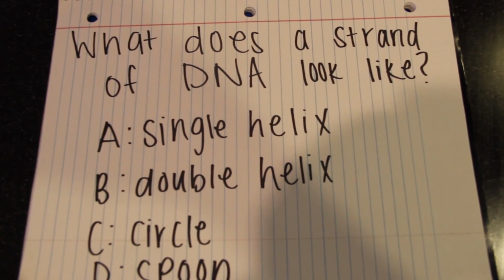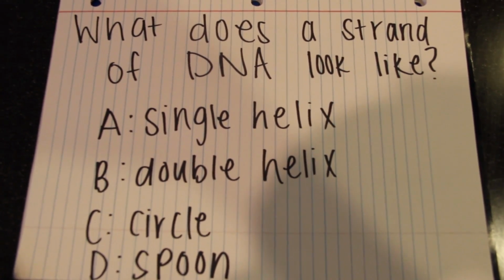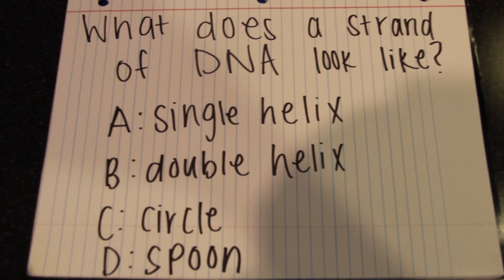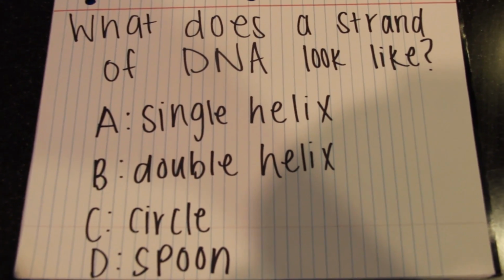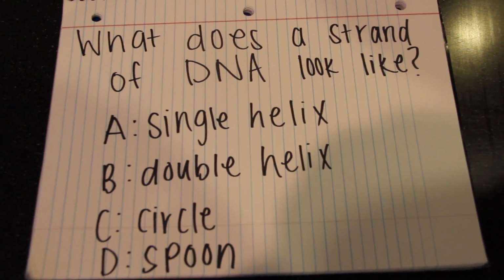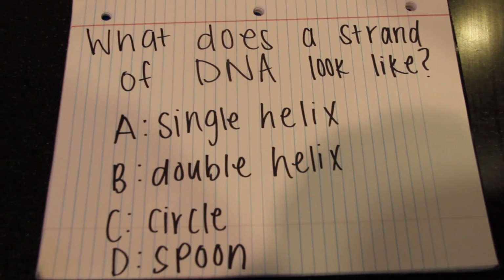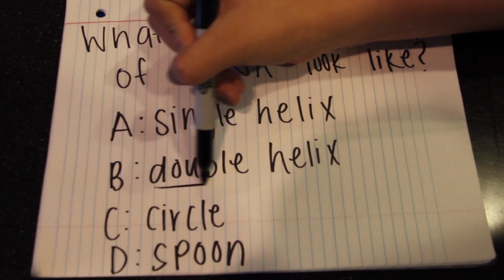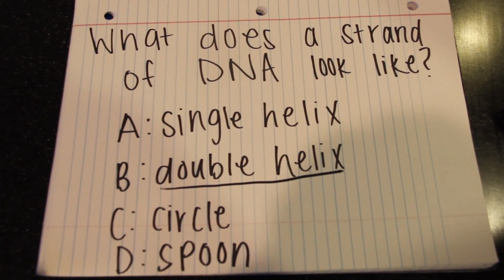Forensics Project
Jessica Rivera, Amy Vega, Preston Cullison